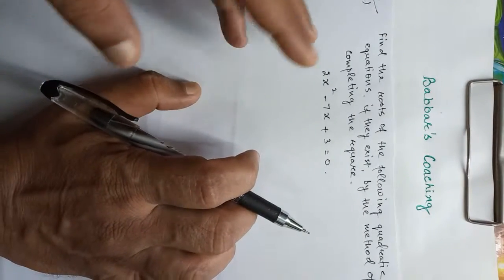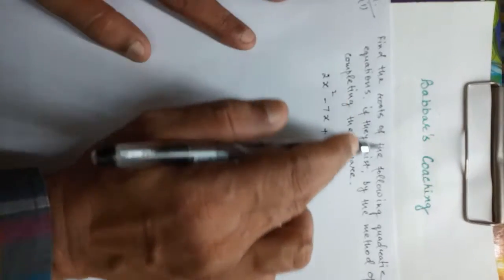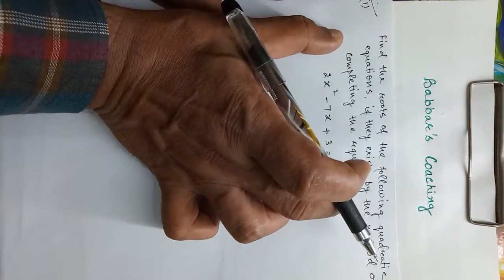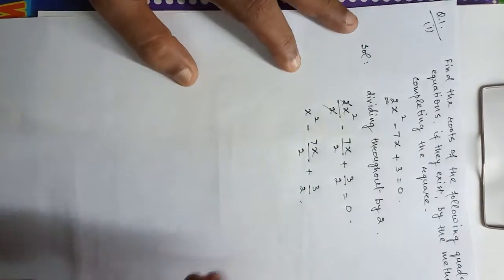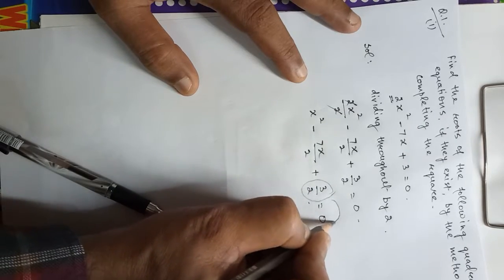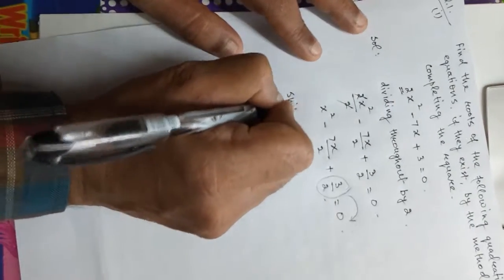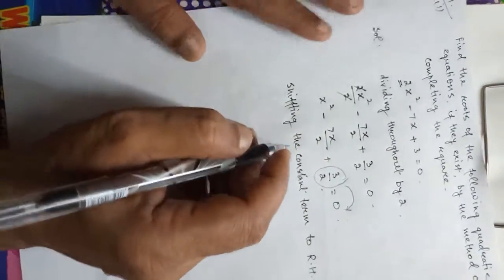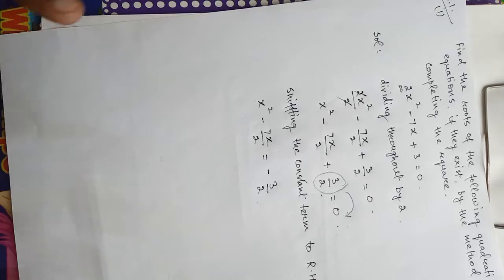Class 10 chapter 4 Quadratic Equations exercise 4.3 question - 1(i) (Part - 25)